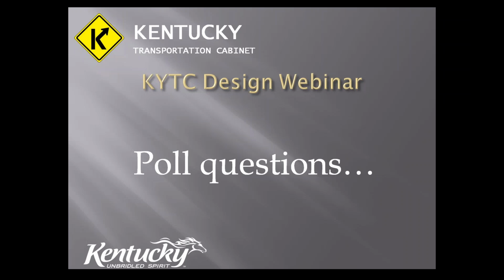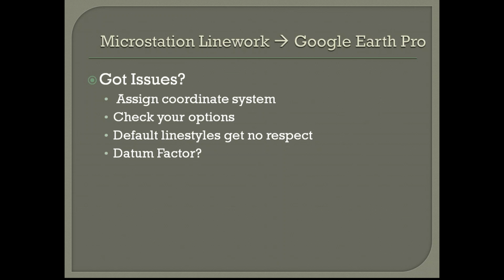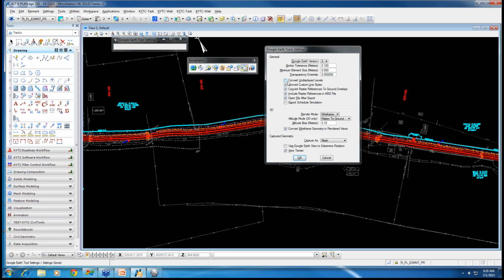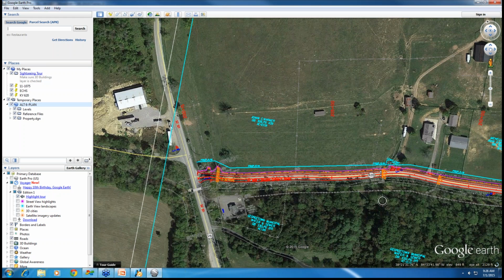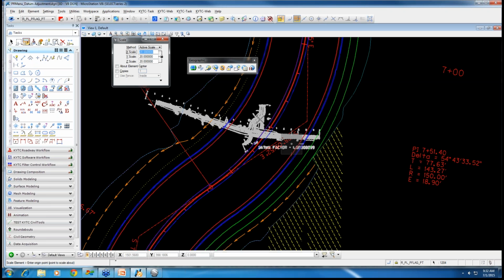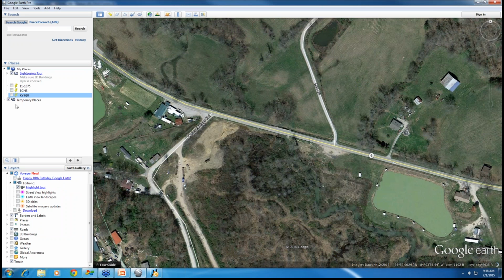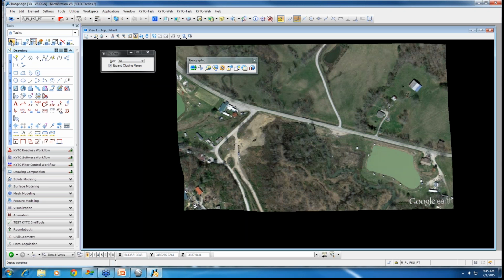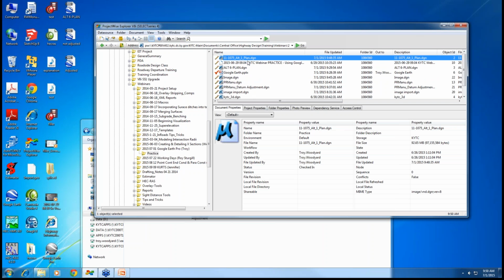KYTC Webinar Using Google Earth Pro with Microstation, July 1, 2015